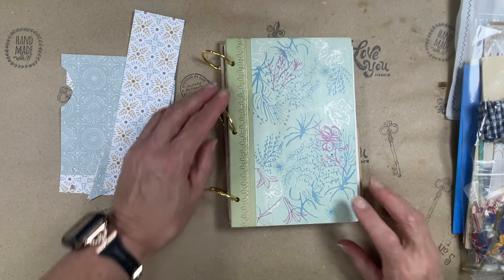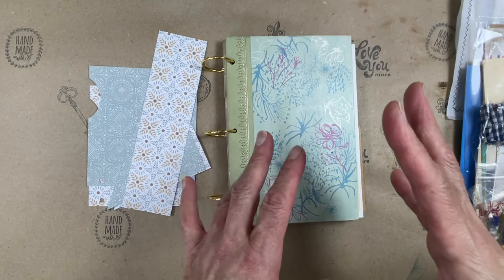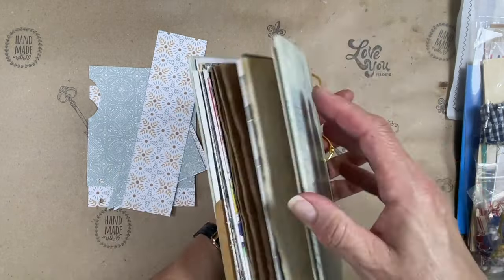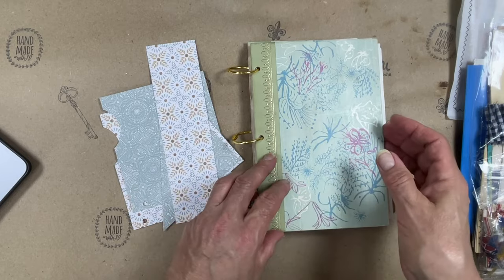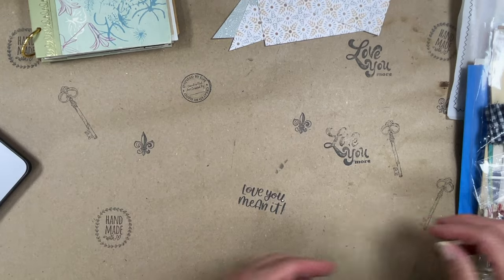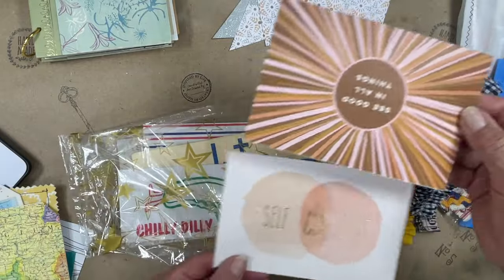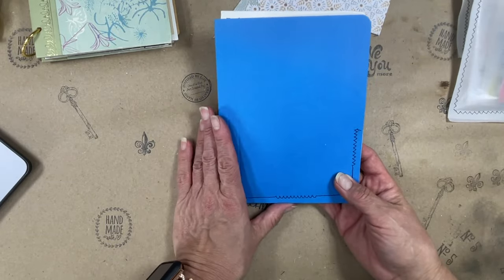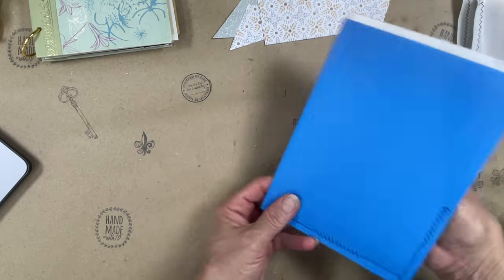💥💥💥 Junk Journal Kit For Beginners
*Items Included In This Kit:*

DECORATIVE READERS DIGEST BOOK COVER (3 HOLE PUNCHED)
1.25” GOLD RINGS FOR BINDING
BOOK PAGES - VARIETY (These have been punched and are ready to insert)
MASTER HOLE TEMPLATE
CORNER TABS
POCKETS
WHALE’S TAILS
BELLYBAND
FLASH CARDS - 8.5”X3” (MATH)
FABRIC PAGE RUFFLES
FABRIC CLUSTERS
PROJECT LIFE CARDS
BOOK PAGE POCKETS - DECORATIVE STICH AROUND EDGE
FABRIC TAGS
FABRIC YOYOS
ATLAS/MAP TAGS
JOURNAL CARDS - HORIZONTAL
EMBOSSED PAPER
TIM HOLTZ EPHEMERA
PAINT CARDS
BOTANICAL THEME EPHEMERA
WHITE PERFORATED TAGS W/FOXED EDGES
TICKET STUBS - ORANGE, BLUE, RED, YELLOW, GREEN
RECIPE CARD
SIGHT WORD FLASH CARD
DECORATIVE ENVELOPES
POST CARDS
UNO SCORE SHEET (VINTAGE)
YATZEE SCORE SHEET
PLAYING CARDS - VARIETY
MINI INDEX CARD
ROLODEX CARDS
FLASH CARD (ADDITION)
INSPECTION TAG
REPAIR TAG
CYLINDER TAG
POPCORN BAG
PICKLE BAG
CD ENVELOPE
MINI KEY ENVELOPE
MINI FILE FOLDER

*Why?  Because I love to play with paper* 🗓️🐵⚜️

🐵 CENTER FINDING RULER
🐵 FISKARS PROCISION PAPER TRIMMER
🐵CENTER FINDING RULER
🐵SLOT PUNCH
🐵CRAFT PAPER TRIMMER & SCORING BOARD
🐵TIM HOLTZ 5” & 7” SCISSORS
🐵TIM HOLTZ 7.5” & 9.5” SCISSORS